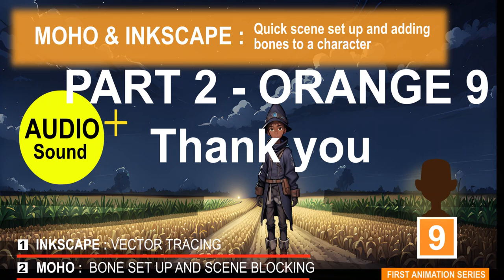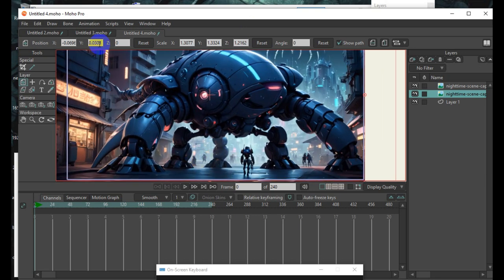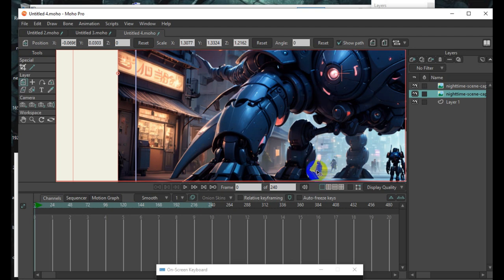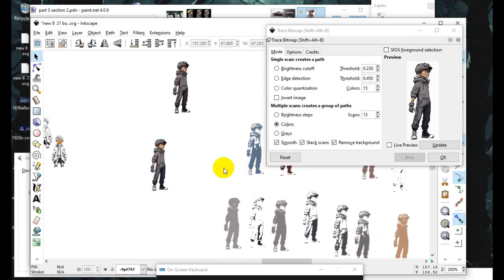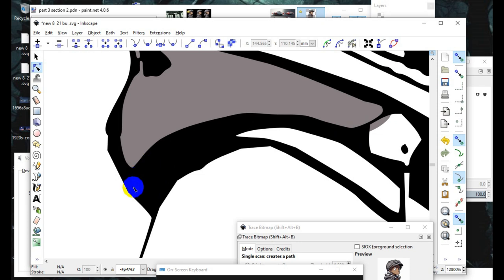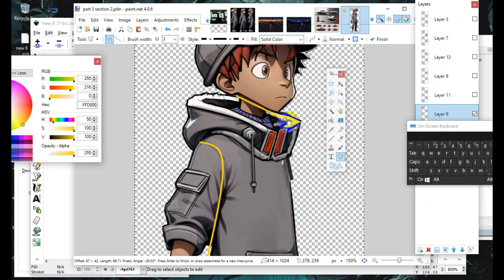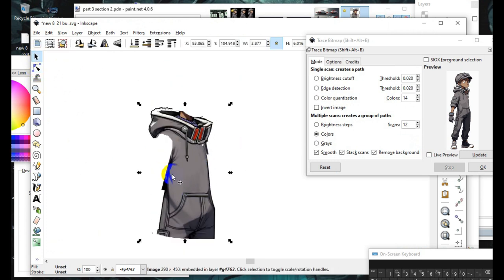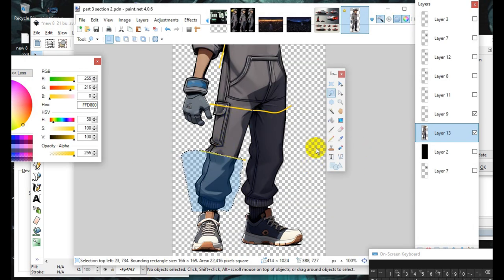PART 2 MANGA vs ANIME is Anime a more plot driven storytelling medium than western cartoons? Is IT?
Manga vs Anime Learn outline techniques and bleeding in INKSCAPE - start with a rough PNG drawing and convert to a clean vector drawing ; I am using PAINT.NET and INKSCAPE both these drrawing application are free . INKSCAPE can also blend using blocking techniques for a mask for visual digital animation styles .